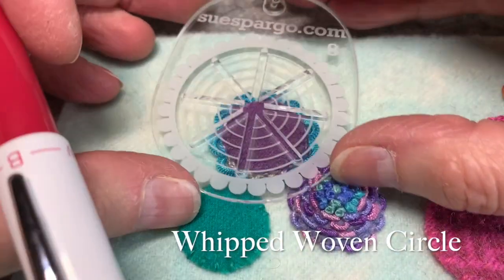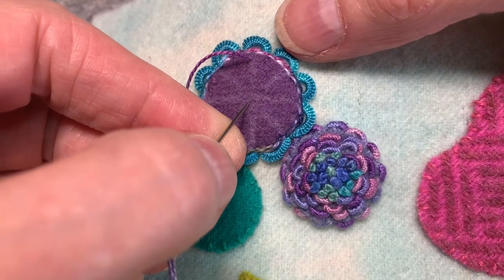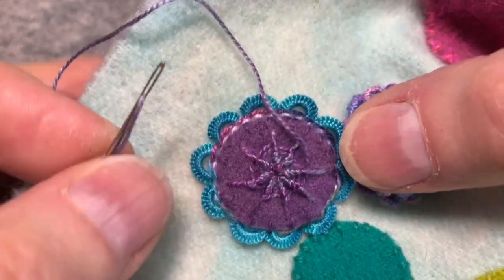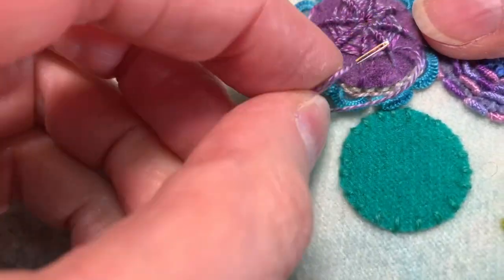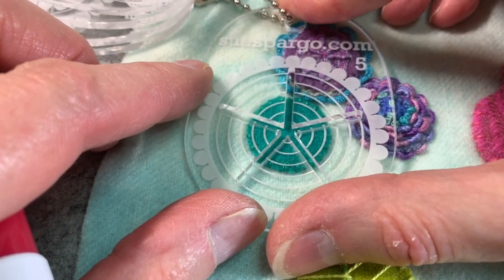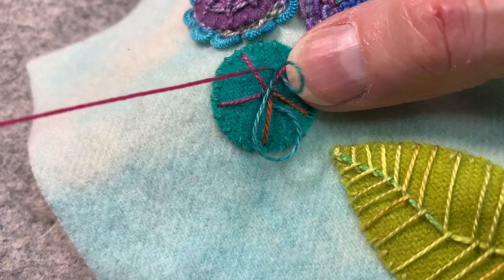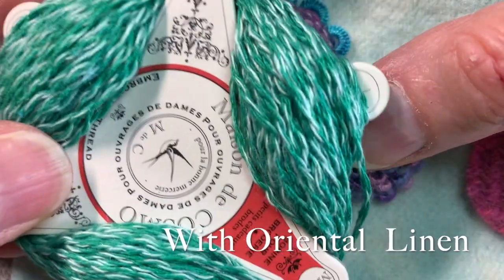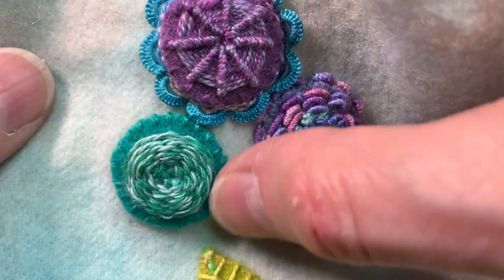Whipped Woven Circle & Woven Circle Left Handed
How To stitch the Whipped Woven Circle & Woven Circle the left handed way!  A step by step tutorial demonstrating how to stitch both the Whipped Woven Circle AND the woven circle using some different threads.   So if you're feeling adventurous, come along with me and explore these two fabulous woven circles.

Stop by!